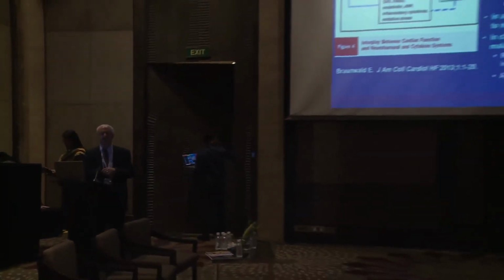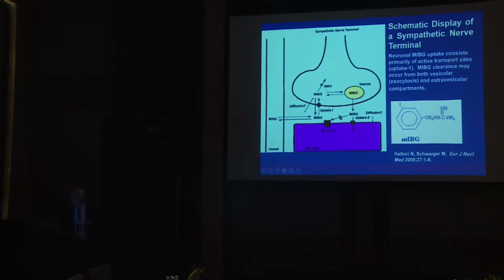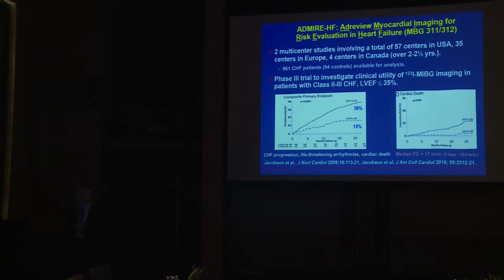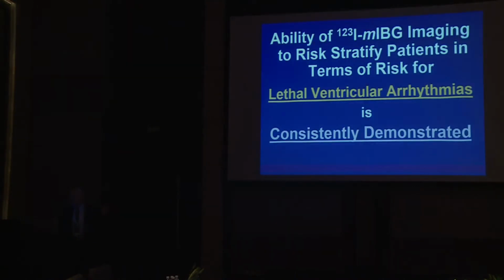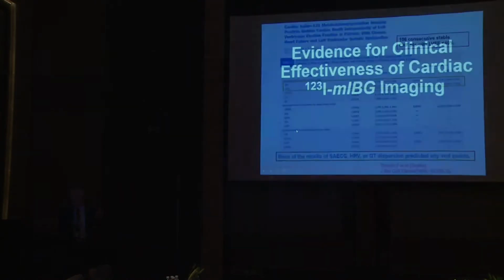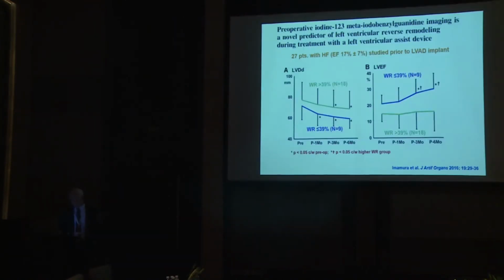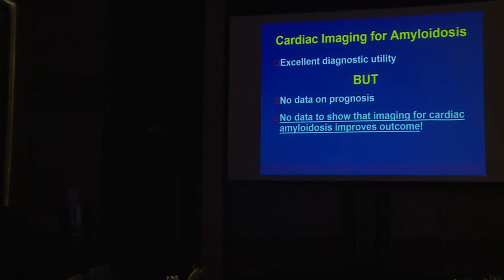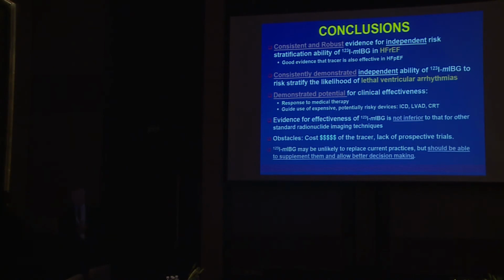WCCICC 2019 - Dr. Mark I Travin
Topic: Application of I-123-MIBG & related PET tracers
for Assessment of Heart Failure